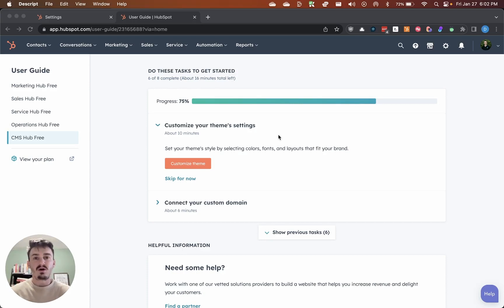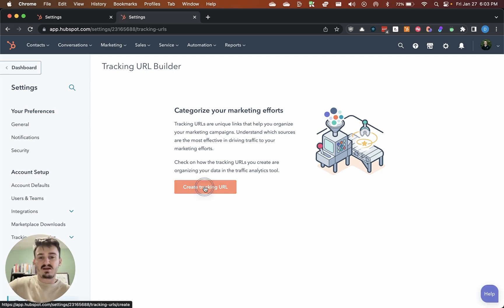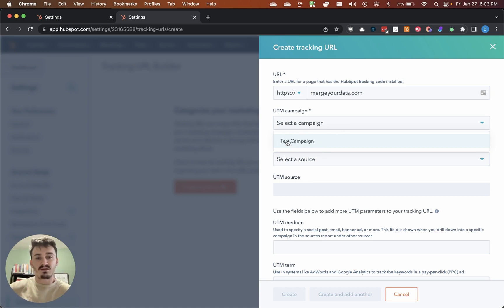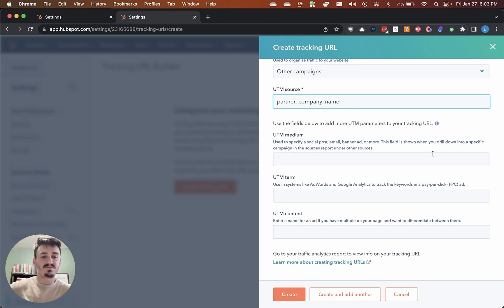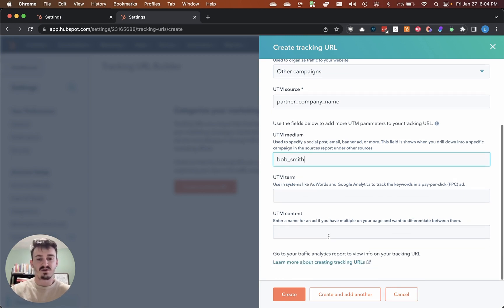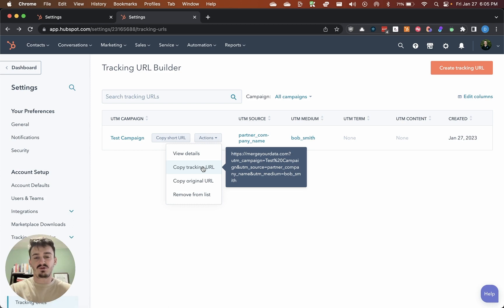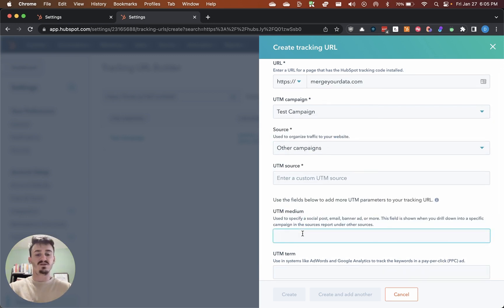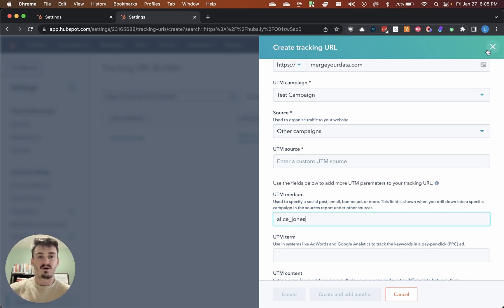Create Tracking URLs in HubSpot for Individual Referrers in a Company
This is how you can create tracking URLs to track individuals' referrals within your Campaigns in HubSpot. This is useful if you want to track both the referral company that's driving traffic and deals towards you, as well as the individuals inside that referral company.